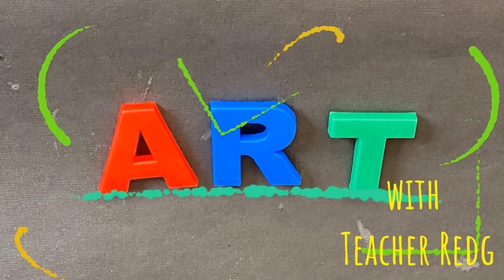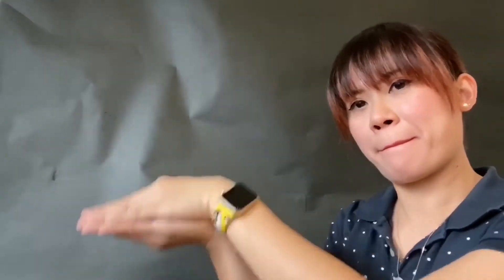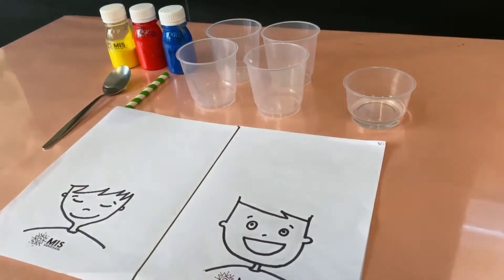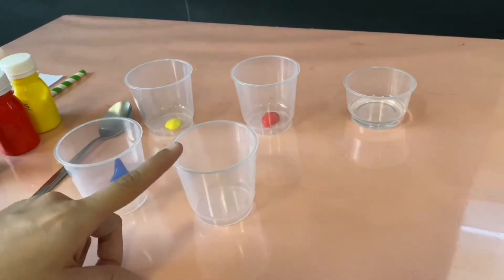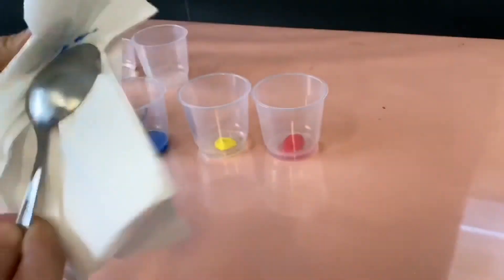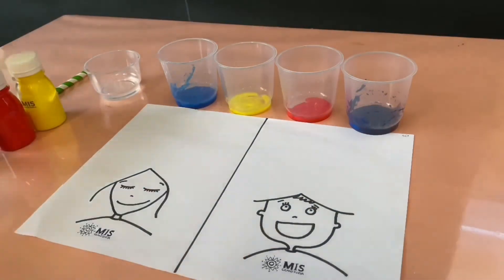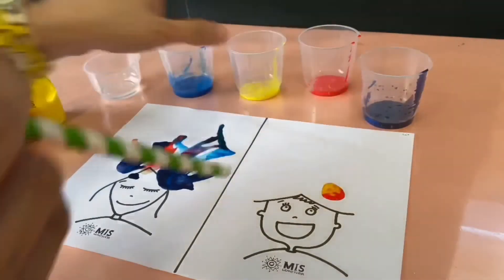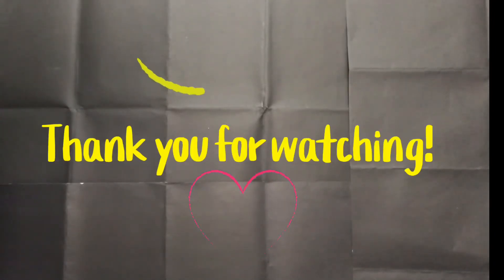PAPER STRAW BLOW PAINTING